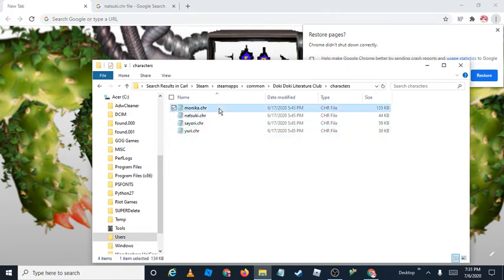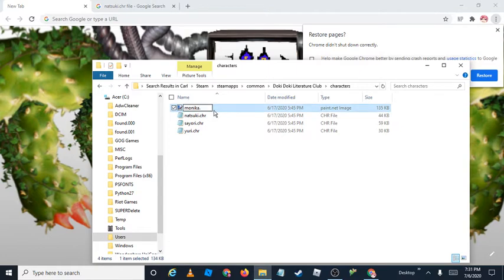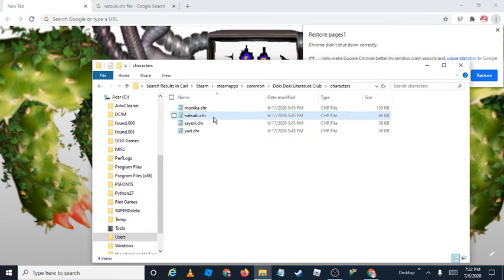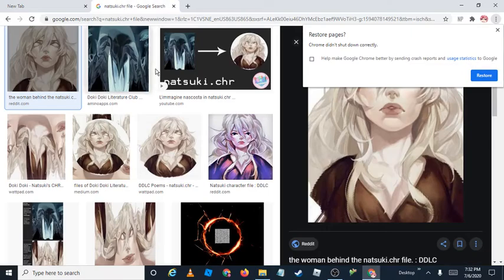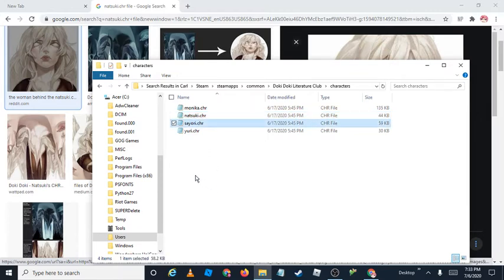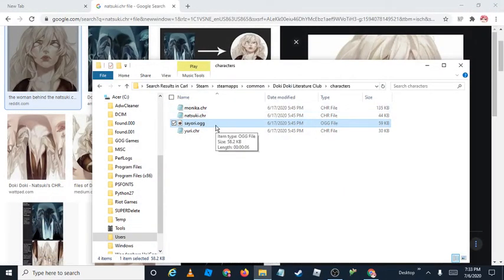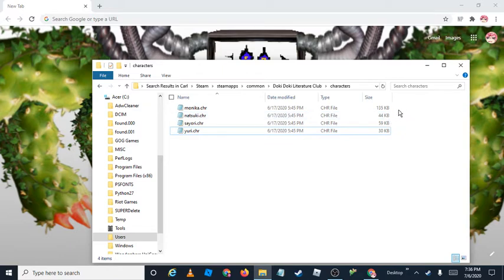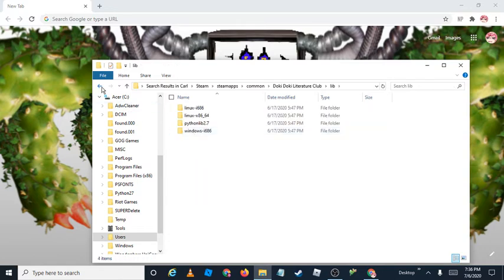THE SECRETS BEHIND MNSY